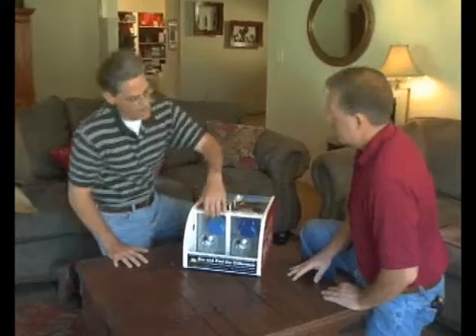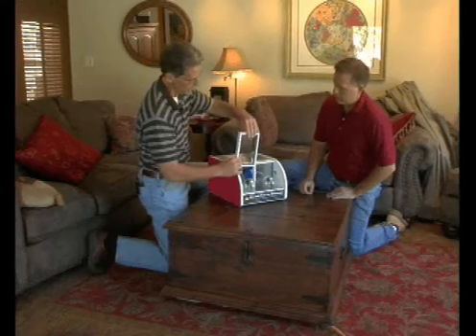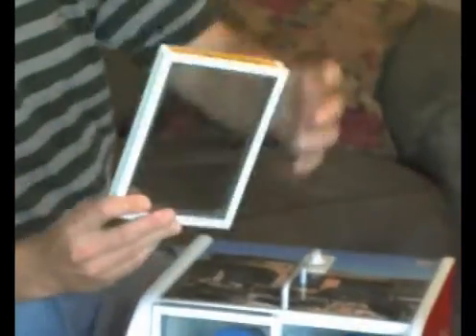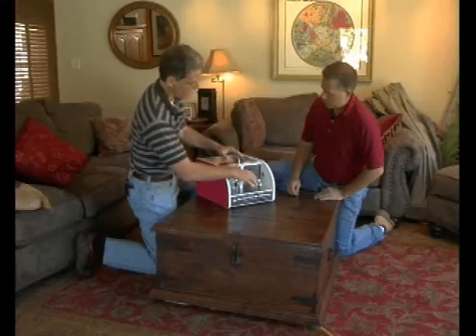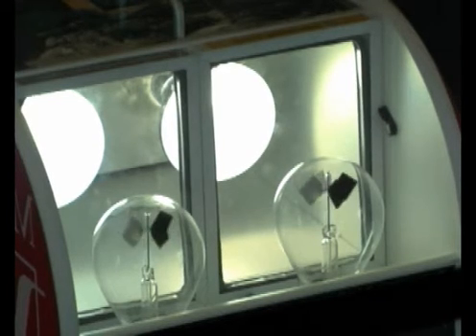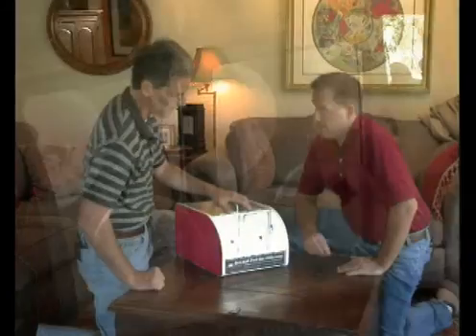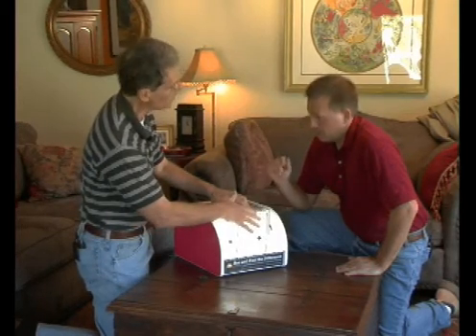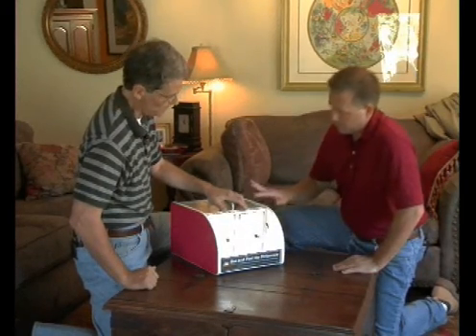Low-E Coating Window: Radiant Heat Reduction Demo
See the difference between traditional dual-pane window glass and energy-efficient glass with a Low-Emittance, or Low-E, coating to reduce radiant heat. Demonstration by Chip Marvin, president of President, FreeLite, Inc., in Phoenix, Arizona